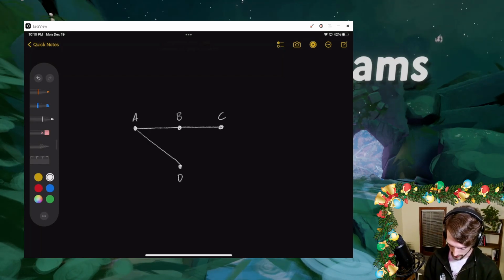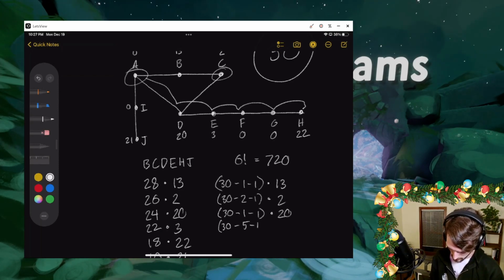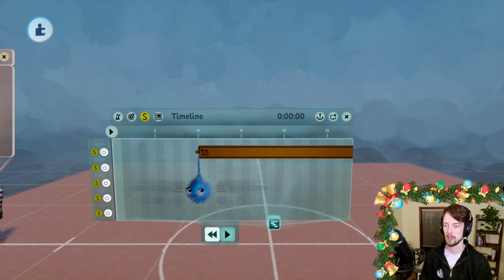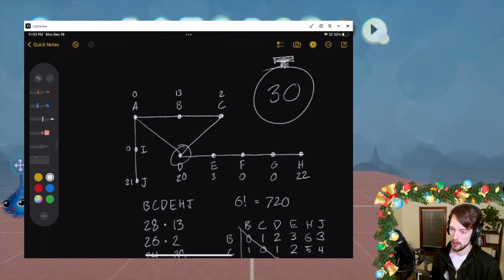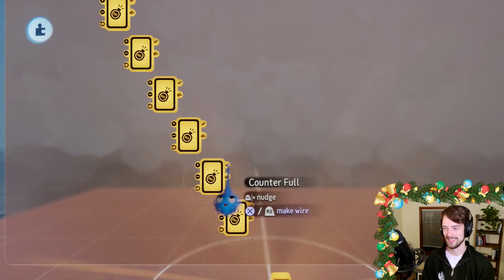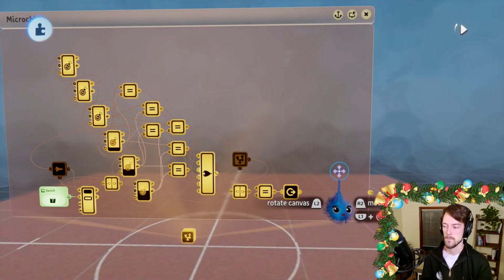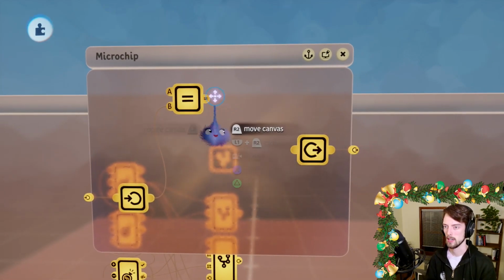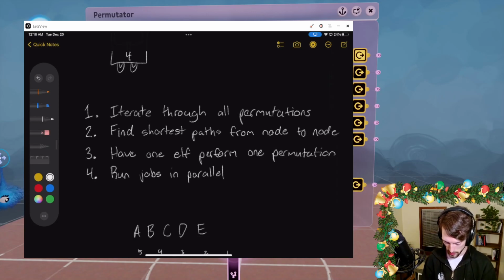Advent of Code Day 16.2: Proboscidea Volcanium (VOD)